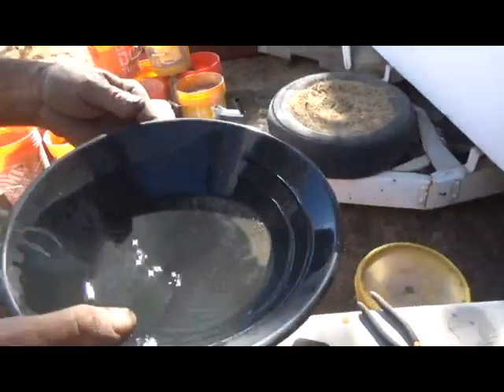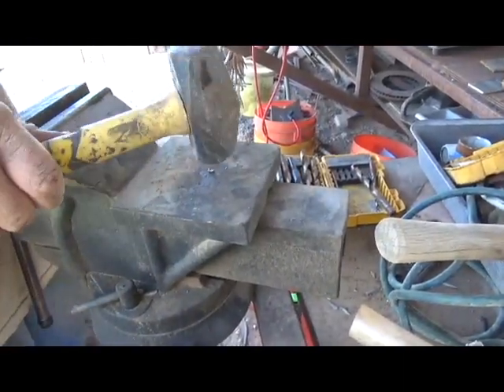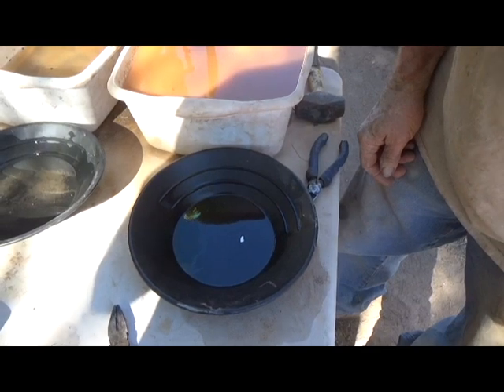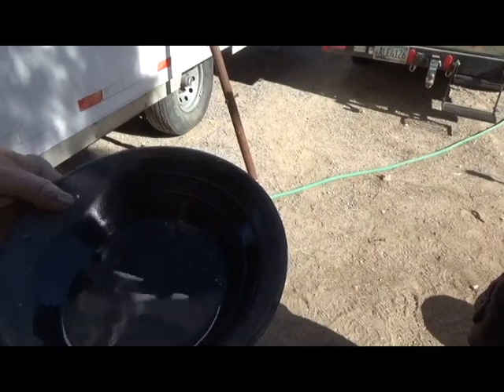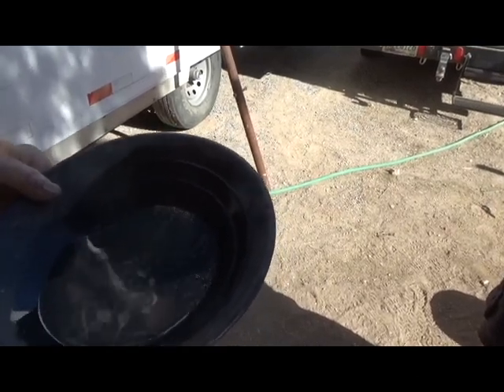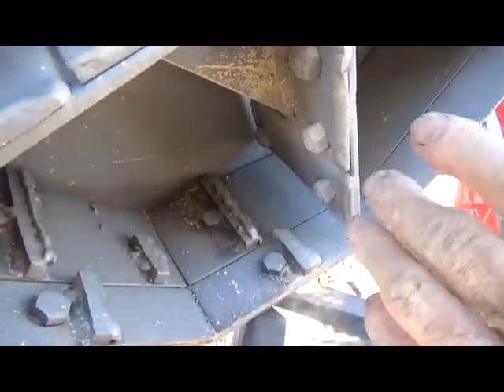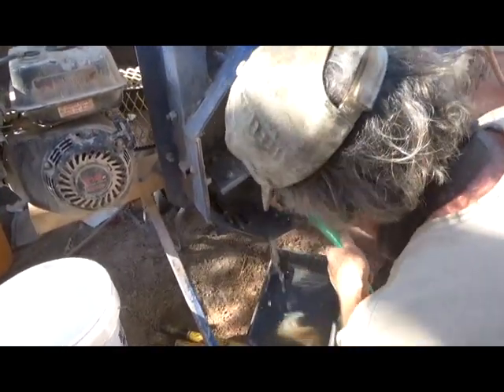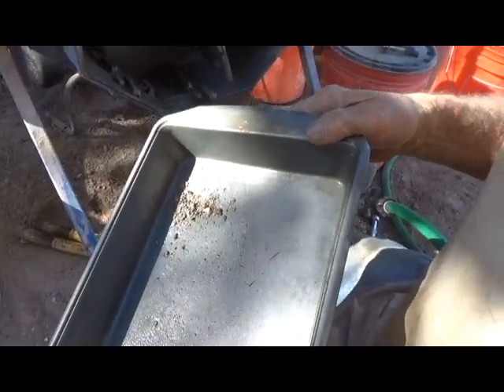190 Identifying a New Kind of Fools Gold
Testing some samples today things went a bit sideways- in a funny way.